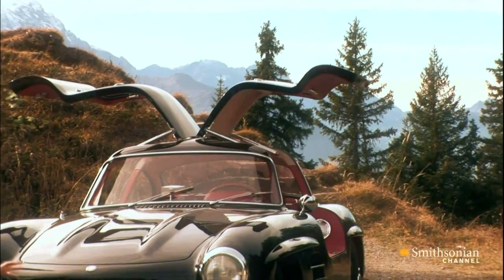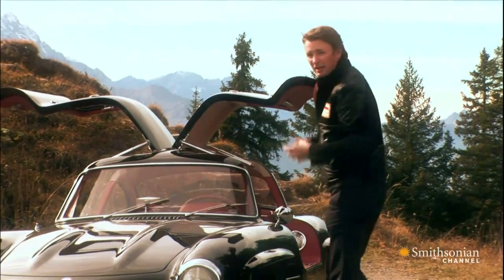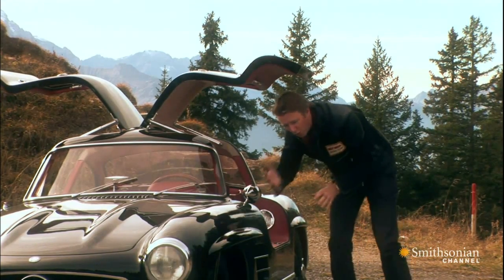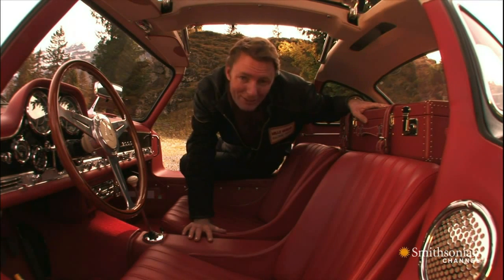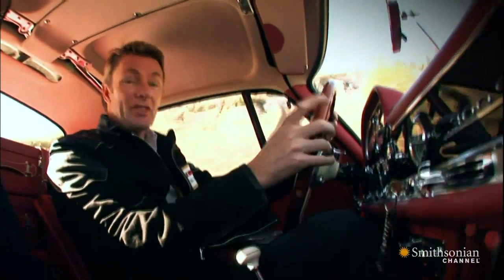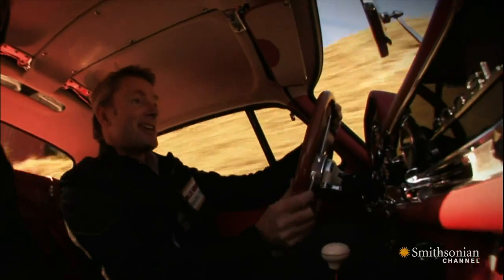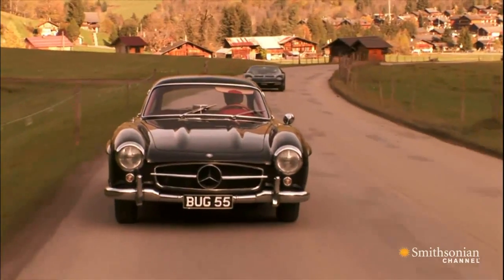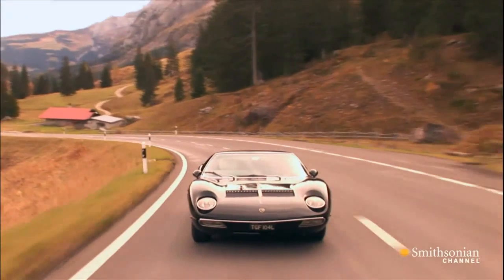A Look Inside the Iconic Mercedes-Benz 300SL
Take a look inside and test drive what is arguably the first supercar.